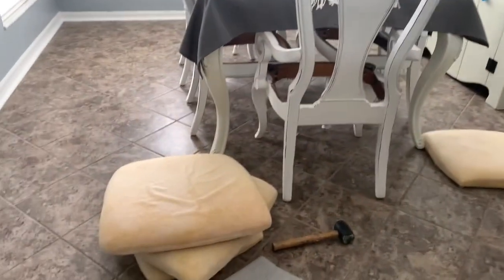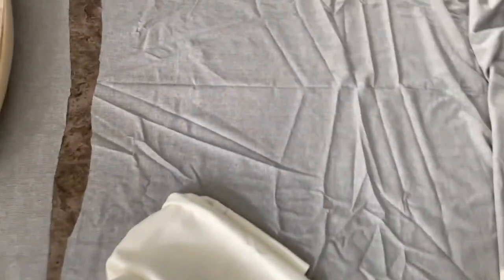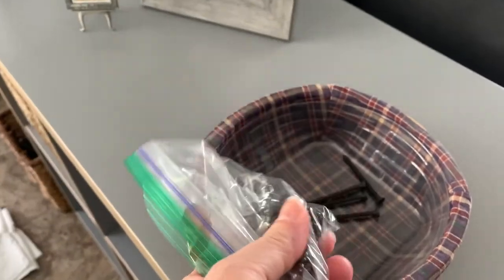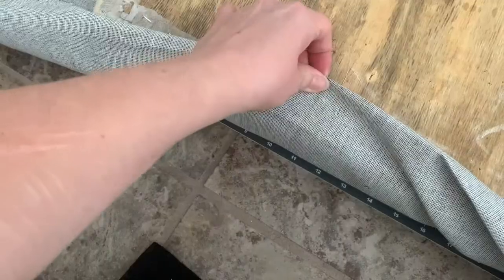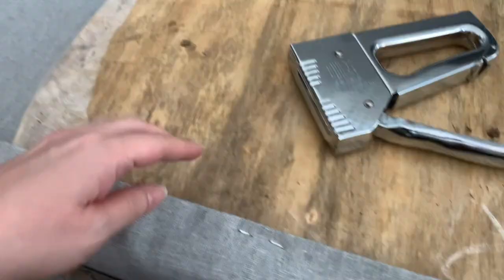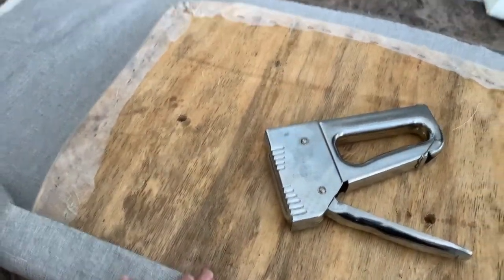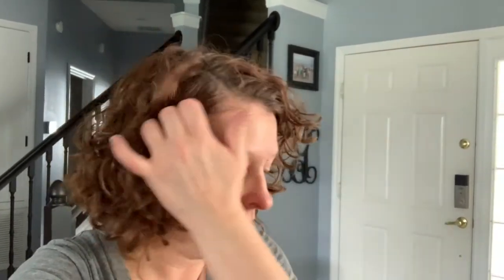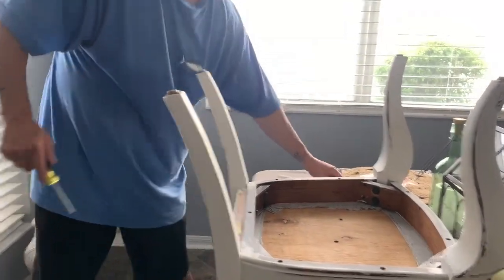DINING ROOM DECOR / Recovering Chairs / Finishing the Dining Room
We filmed this a while back in June and just finished the editing on it. We wanted to share the process of the dining room table and the dining room transformation itself. We changed out the light fixture not long after we moved in and it has just transformed over time with the addition of the antique mantle my Dad gave me and the transformation of the dining room table. Paint also helped haha. Our family especially likes to see the room transformations we do. so. here ya go guys!! It's finally done!! Of corse flooring will come much later on...

Equipment: iPhone 7 & iPhone6 +

Phone Stabilizer: Zhiyun Smooth 4
(One day we will upgrade to an actual camera!)

We are Dave & Tiffany. We wanted to start this channel so that friends and family could feel connected to us even though we moved so far away from them. We also wanted a way to document the adventure. We are two crazy kids (We still think of ourselves as kids) that decided to sell our home, pack up everything we owned, and move from small town Southport, North Carolina to Central Florida. Our channel is called Purposely ReRouted because we needed and wanted a change in our lives. We want to show you what Central Florida has to offer whether you choose to live here or vacation here.